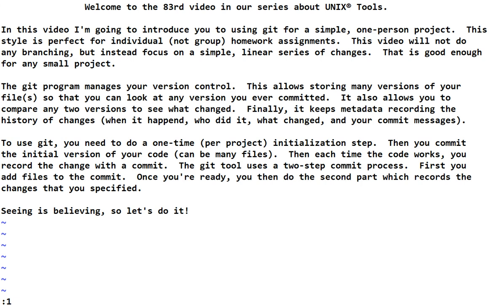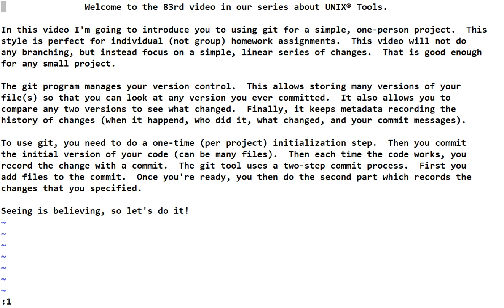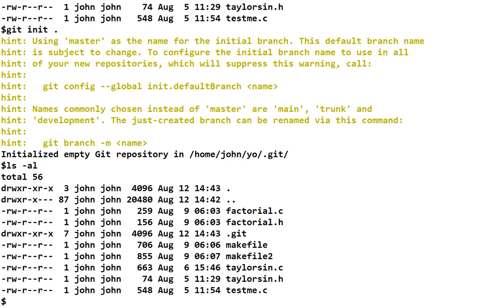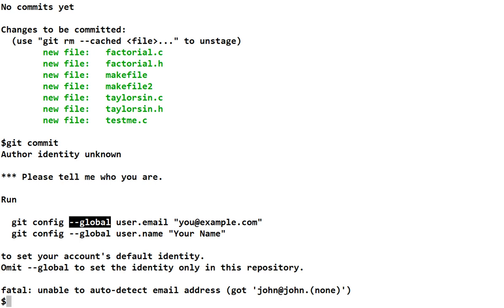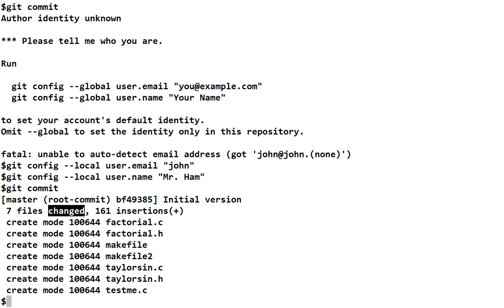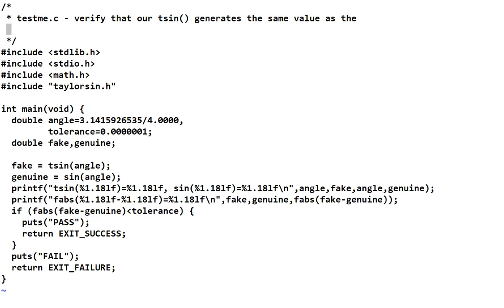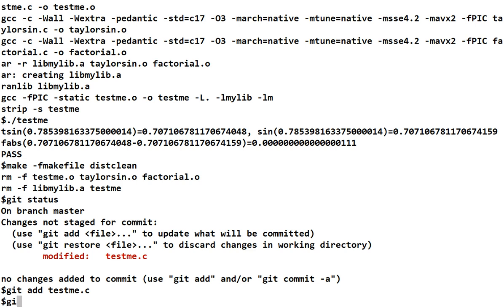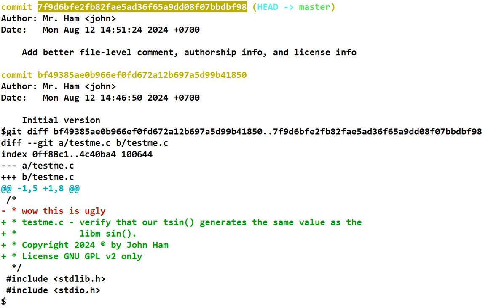git part 1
This video introduces the git VCS (Version Control System).  It shows how to create a new project repository, configure it, and add the initial files to the repository.